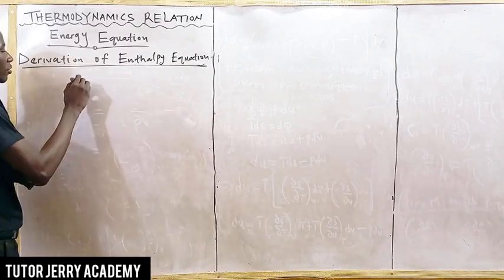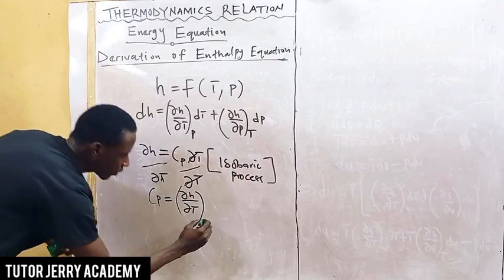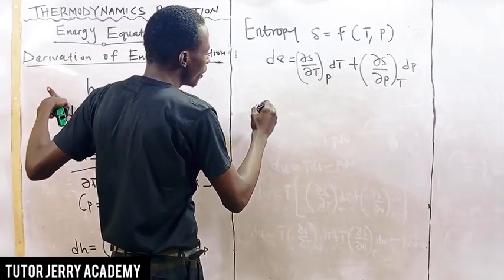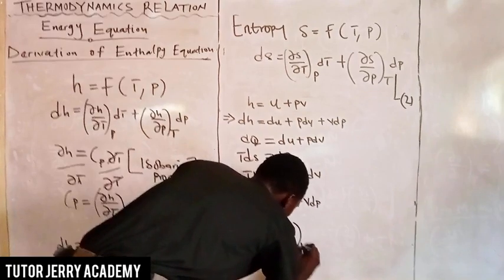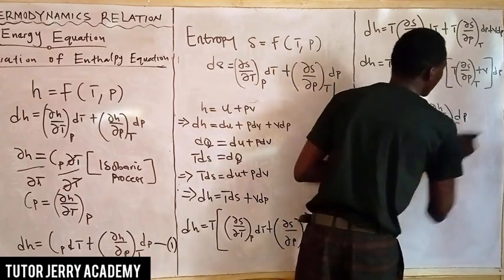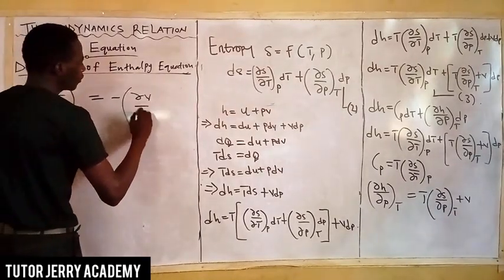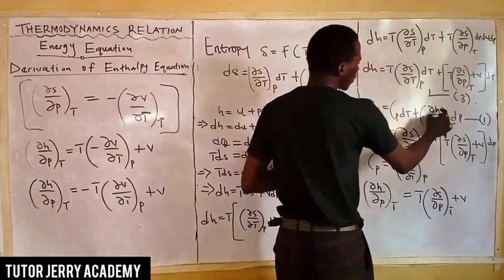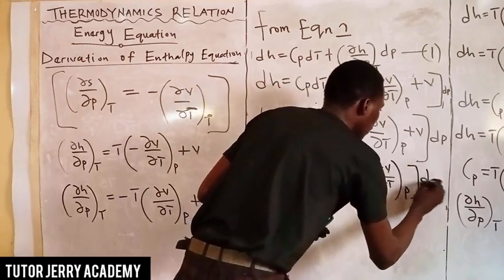Enthalpy equation deviation || thermodynamics...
In this video, we will discuss Derivation of the Enthalpy Equation as part of thermodynamics class 11 chemistry one shot and Engineering. This comprehensive lesson is designed to help you master thermodynamics in one shot thermodynamics class 11 chemistry and Engineering, covering all key topics required for exams and practical understanding.

The following topics will be explained:
- Concepts of System and Types of Systems, Surroundings
- Work, Heat, Energy
- Extensive and Intensive Properties, State Functions
- First Law of Thermodynamics
- Internal Energy and Enthalpy
- Heat Capacity and Specific Heat
- Measurement of ΔU and ΔH
- Enthalpy of Bond Dissociation, Combustion, Formation, Atomization, Sublimation, Phase Transition, Ionization, Solution, and Dilution
- Introduction to Entropy as a State Function

Master the foundation of thermodynamics and excel in your Class 11 Chemistry and Engineering exams!